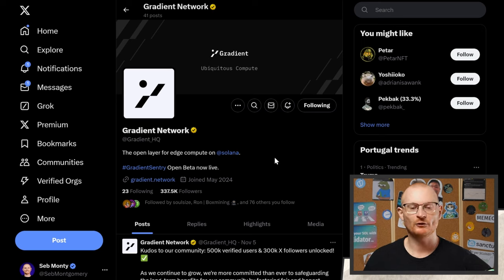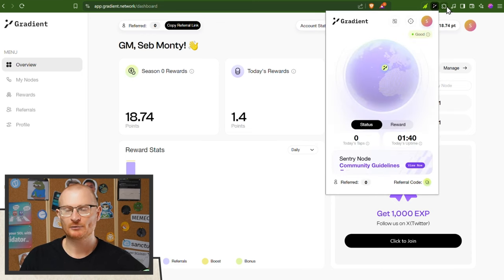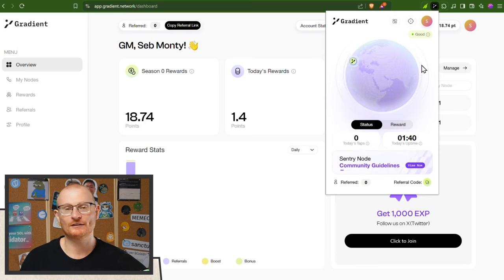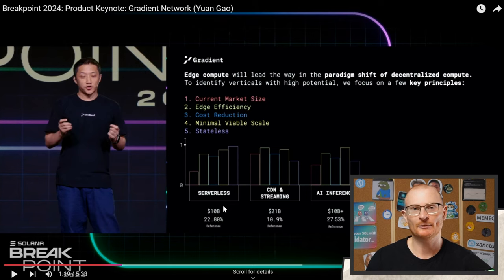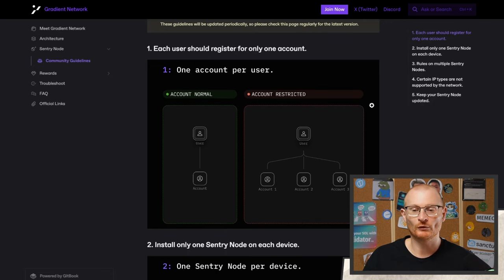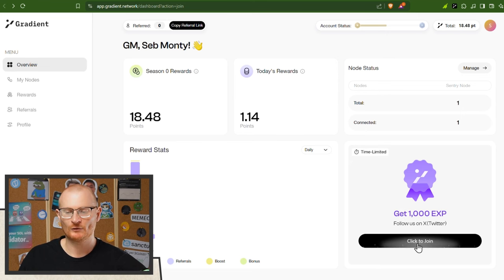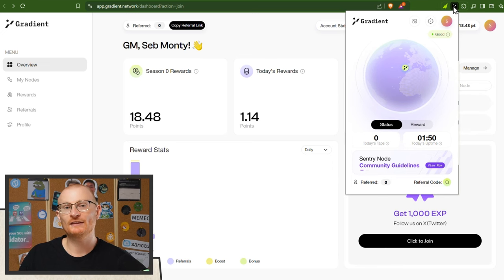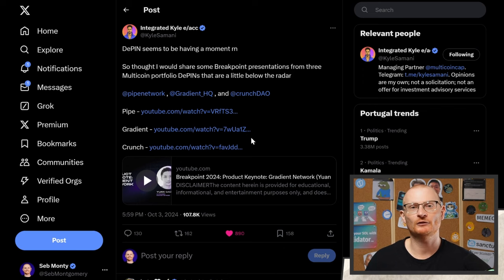Gradient Network DePin: Huge Airdrop Potential! Setup Tutorial!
Gradient Network could be one of the biggest airdrops of 2025. If you missed out on $GRASS, you won’t want to miss Gradient Network.

Gradient Network spreads small computers across many locations, helping information travel faster without going far.

⏰Timestamps⏰
00:00 Introduction to Gradient Network
00:15 Understanding Edge Compute
01:01 Team and Funding Details
01:32 Setting Up the Gradient Network
02:16 Importance of Low Latency
03:13 Product Market Fit and Use Cases
07:13 How to Get Started with Gradient Network
09:36 Final Thoughts and Recommendations

What Wallet?

⛓️ 🔗 Reference Links 🔗 ⛓️

Solana 👉 2coZyEDezNyzTvfAYkAJRZZGabsx4JtA8XFzXTLCCRN7